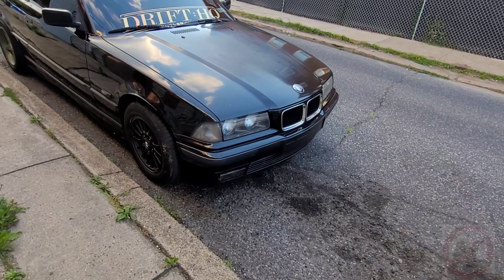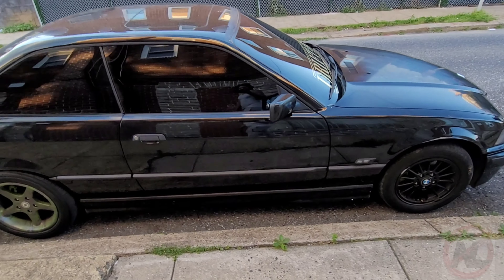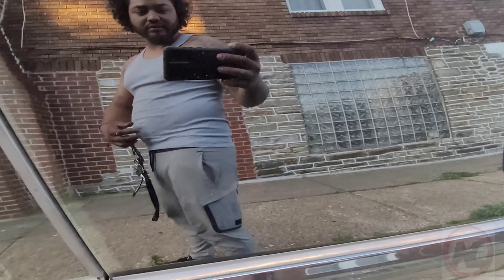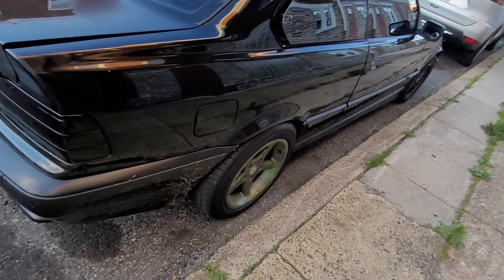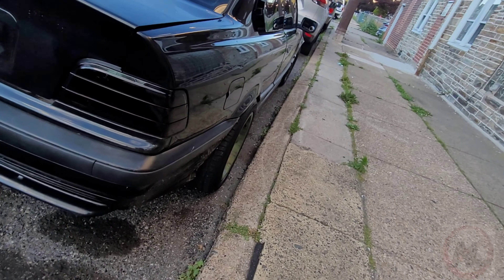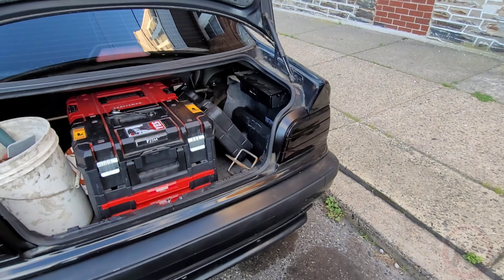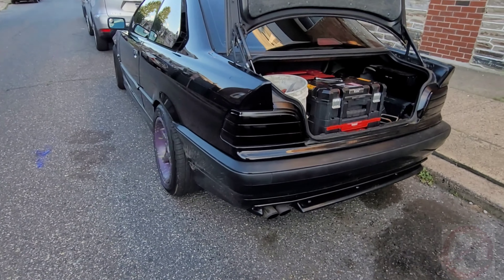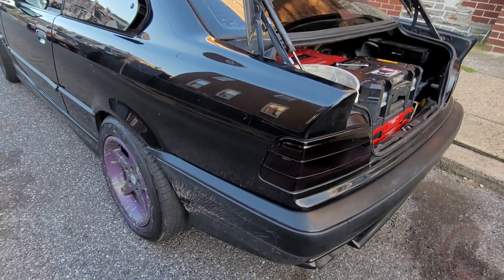How To Customize Tail Lights On Your E36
WE DO NOT OWN COPY RIGHT'S FOR MUSIC IN OUR VIDEO'S
OR ANY OTHER CONTENT IN THIS VIDEO